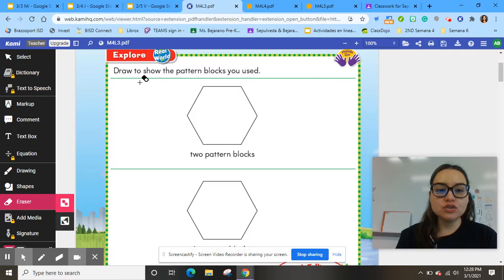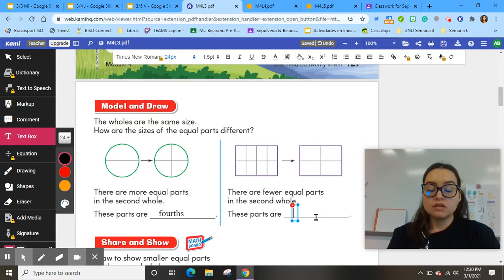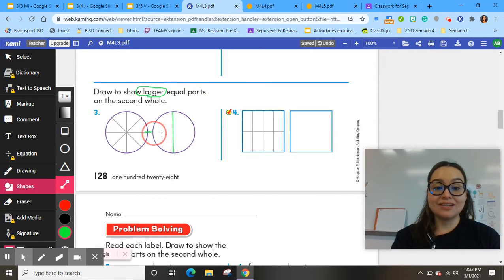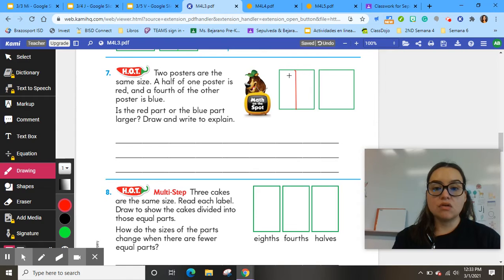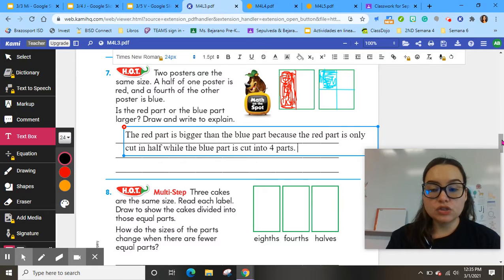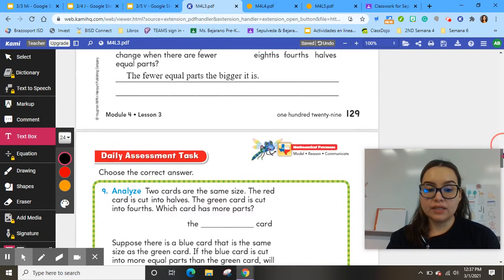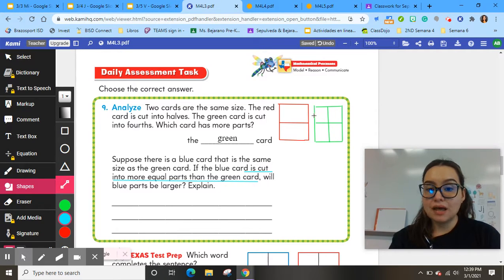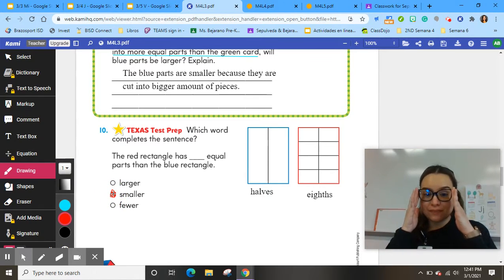Math Activity 4.3